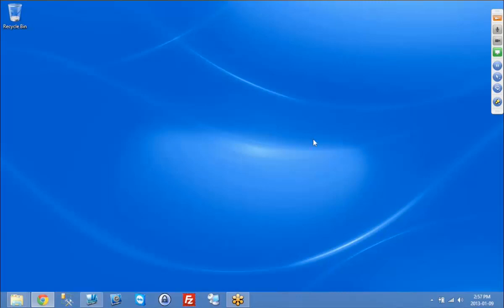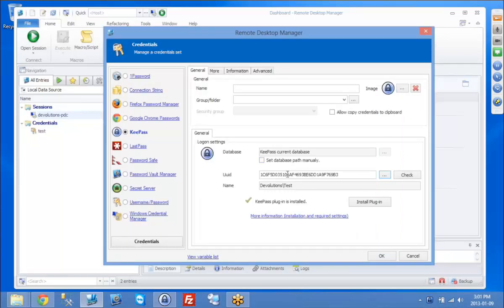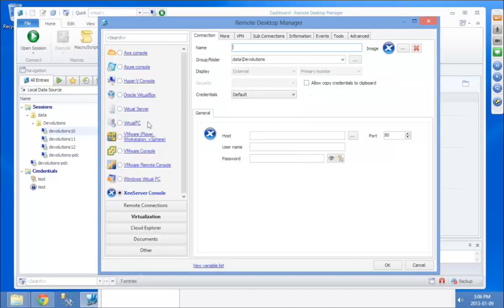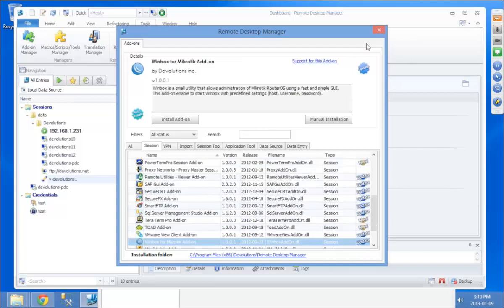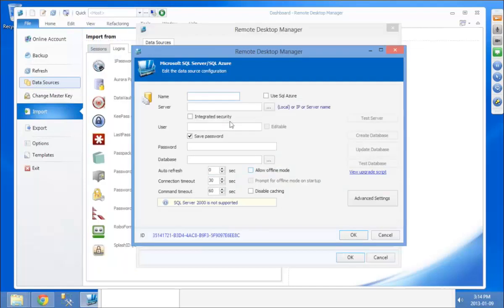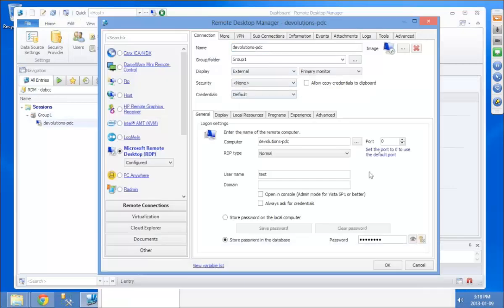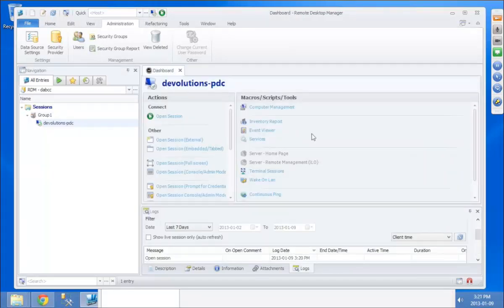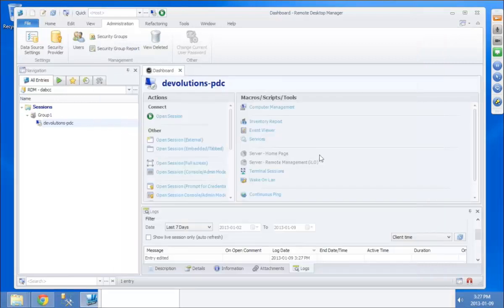Remote Desktop Manager Technical Deep Deep Dive - DABCC TV #41